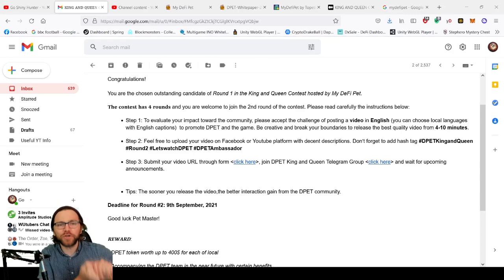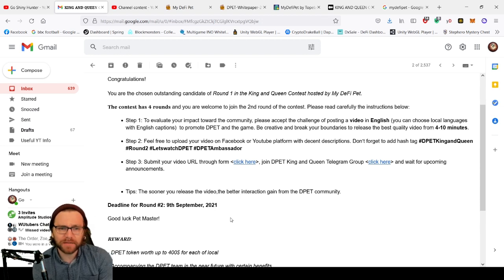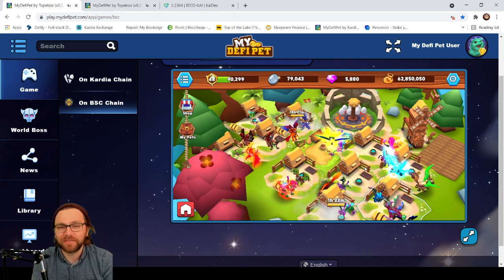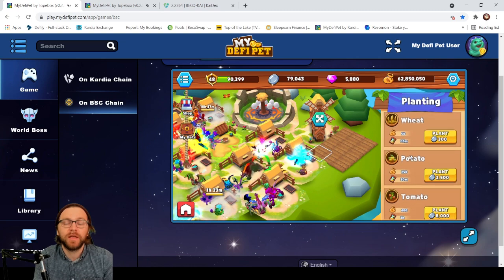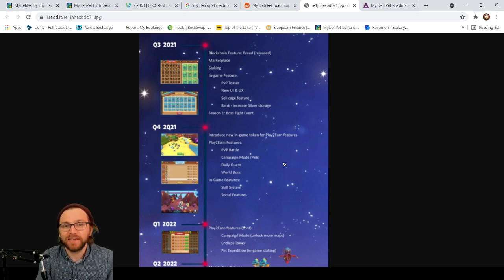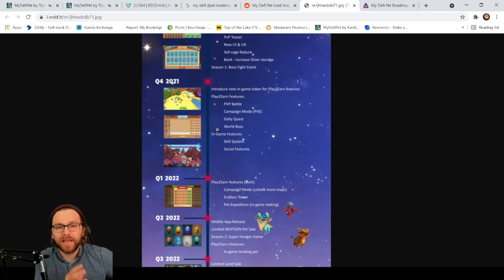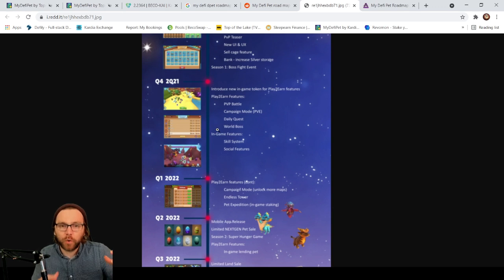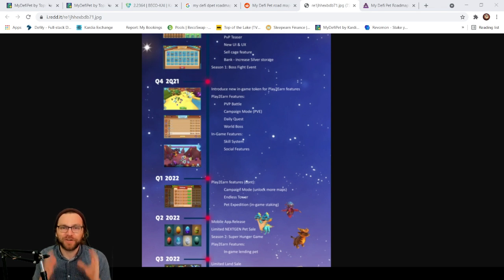BIG NEWS FOR THE CHANNEL! - MYDEFIPET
I GOT SOME BIG NEWS FOR THE CHANNEL YESTERDAY! I GOT THROUGH TO ROUND 2 TO BECOME AN AMBASSADOR FOR MYDEFI PET!